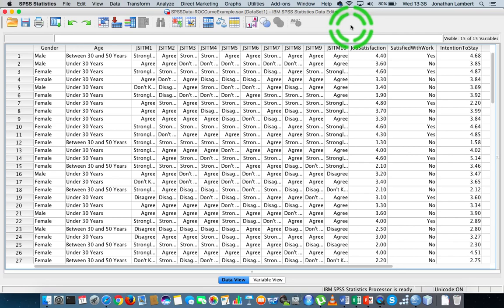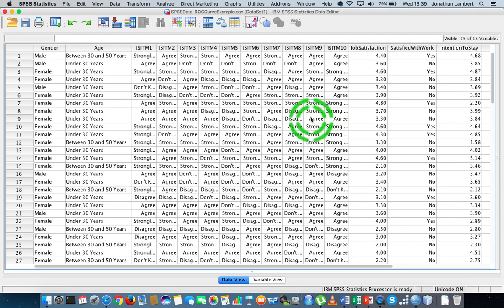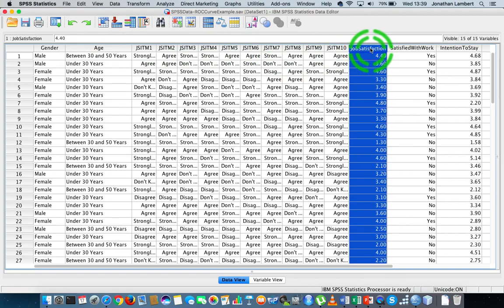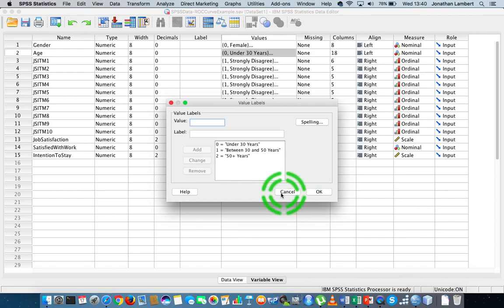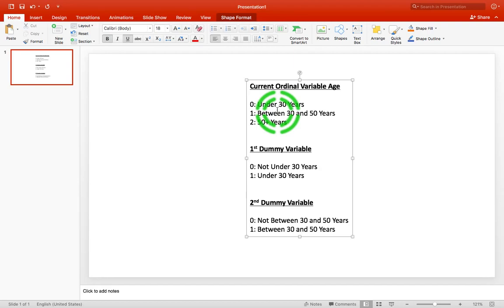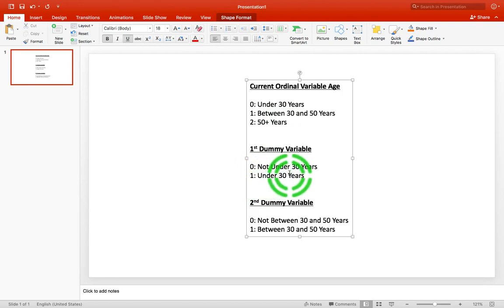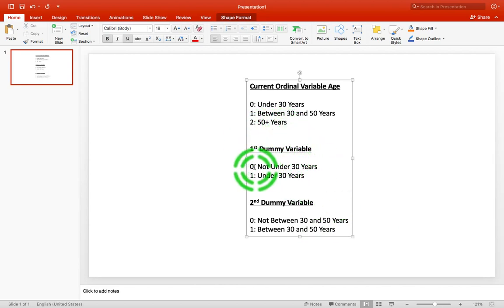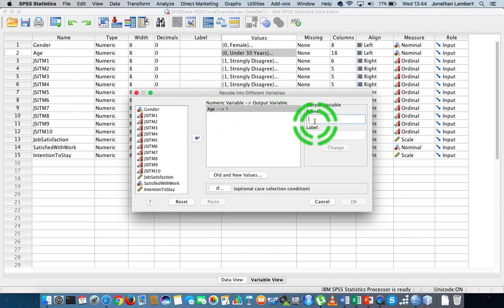SPSS: How to create a set of Dummy Variables - Part 1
This short video details how to convert an nominal or ordinal variable that have more than two levels associated with them into a set of dichotomous Dummy Variables. This is especially important if you are performing a regression Analysis, as one of the constraints of a regression analysis is that your independent variables are either continuous or dichotomous.